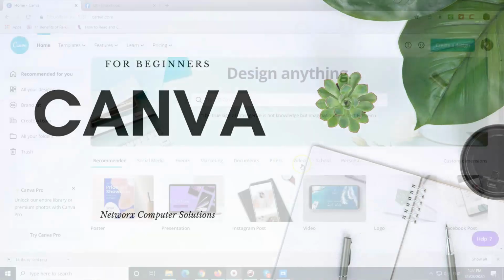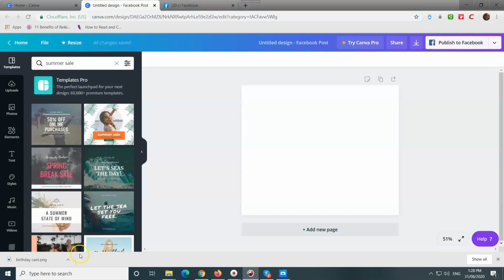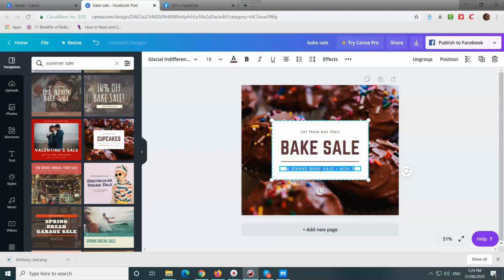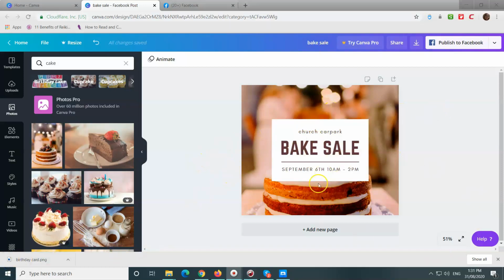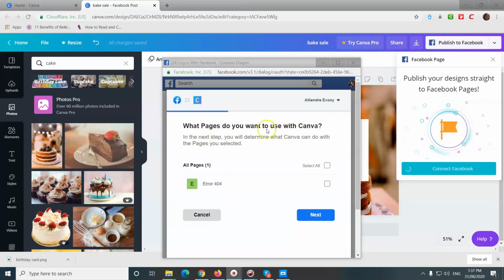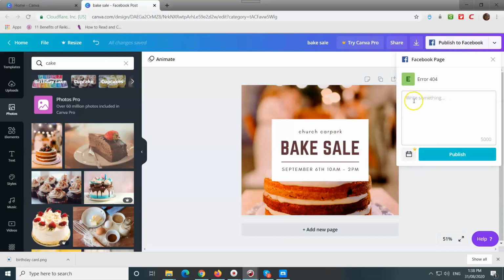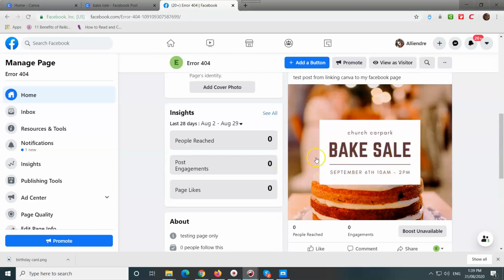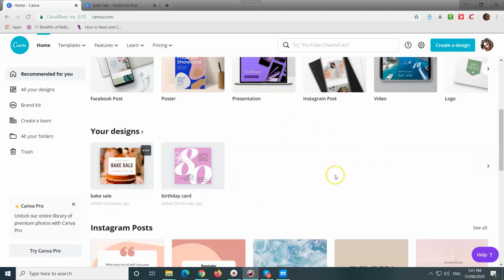Link Canva & Facebook Pages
Part 2 of our series on Canva for Beginners, we look at creating a Facebook post and then link our new free Canva account to our Facebook account & Facebook page to post directly to Facebook from within Canva.